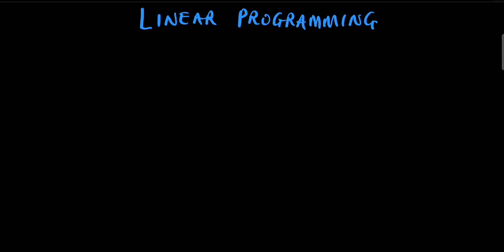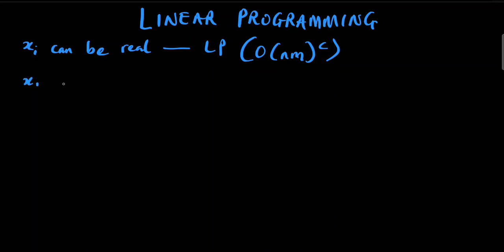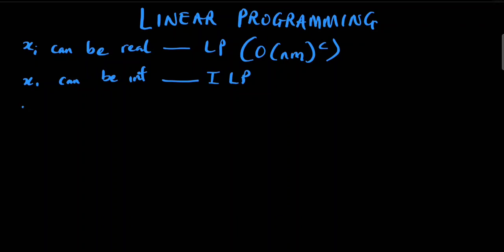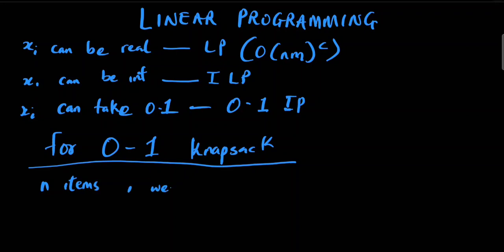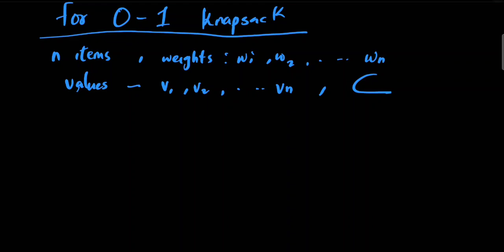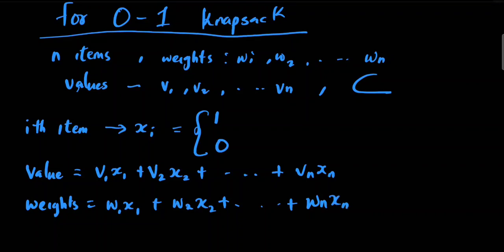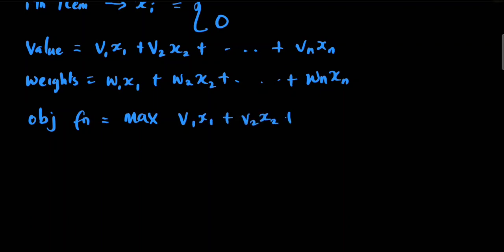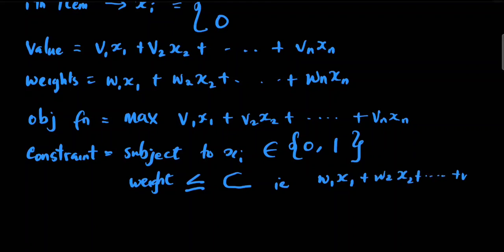How to model 0-1 Knapsack with Linear Programming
using Lp to solve 01 Knapsack